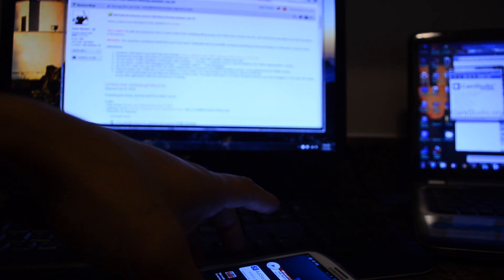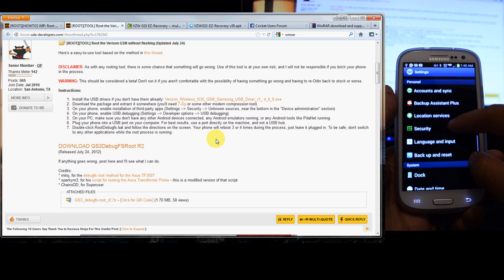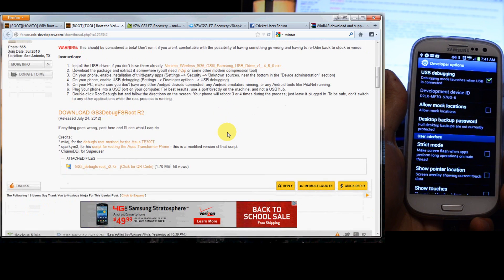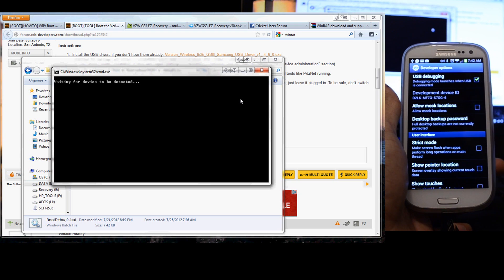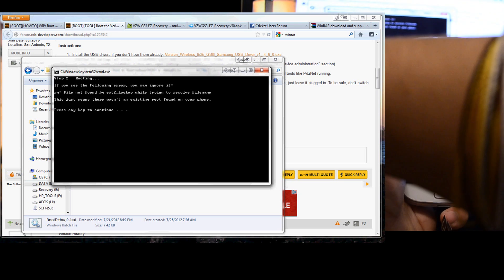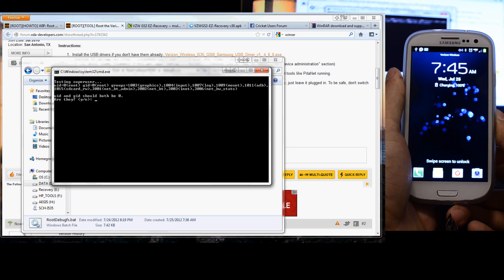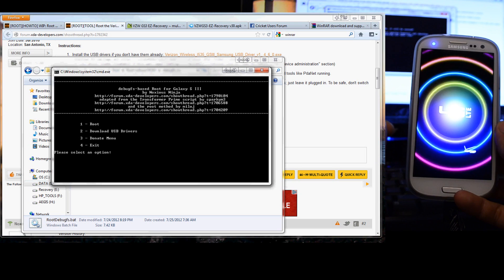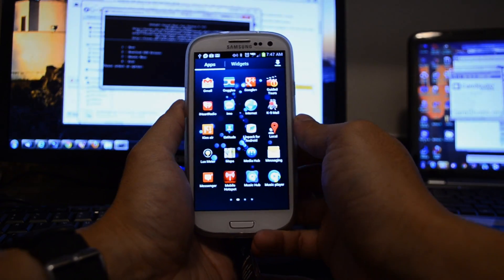USGalaxyS3.com - Verizon Samsung Galaxy S3 (SIII) Root without ROM Install (Easy)